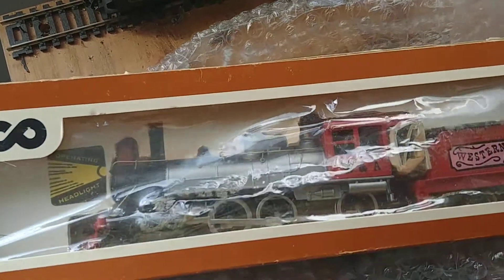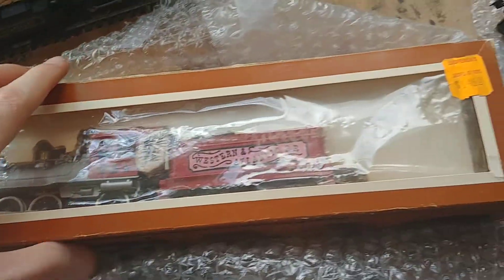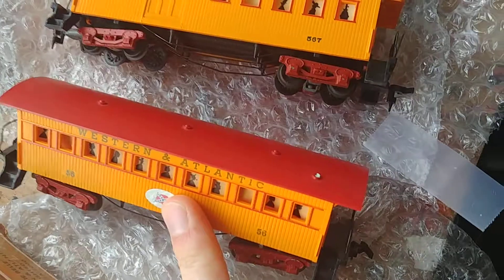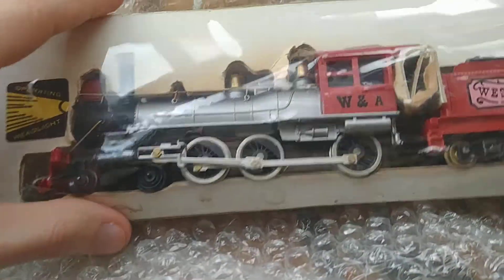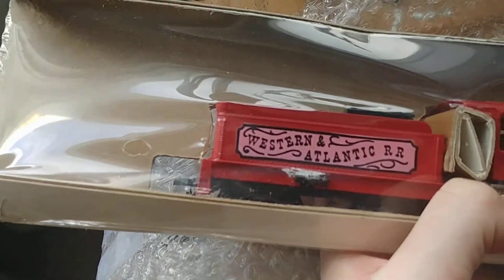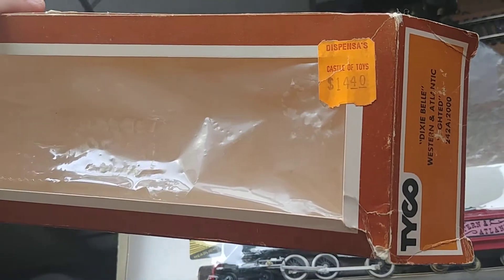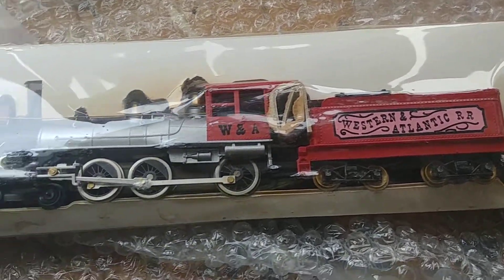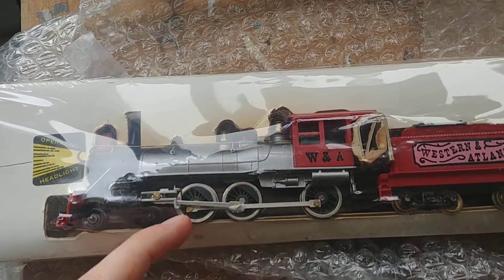Vintage tyco 4-6-0 locomotive brand new still package !!